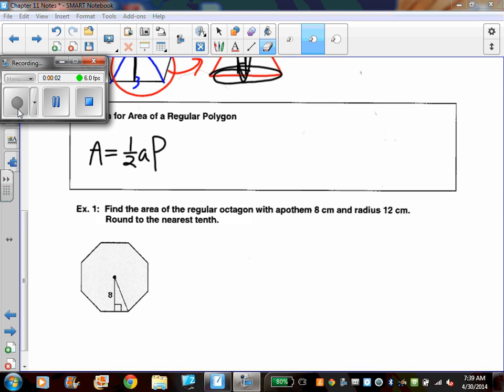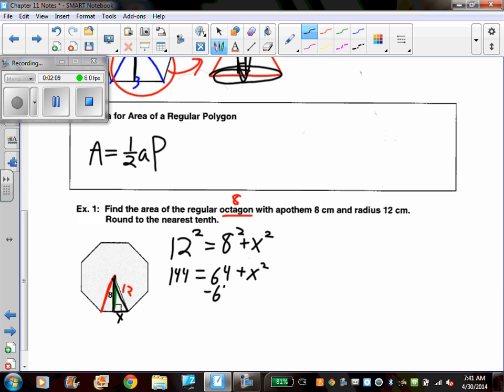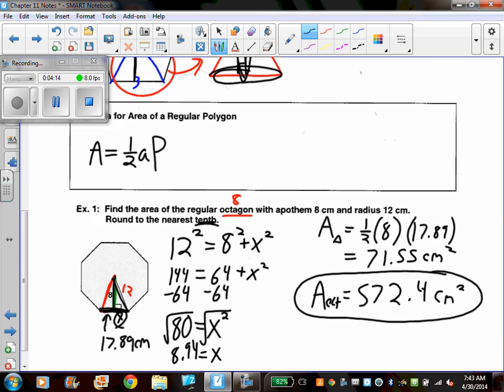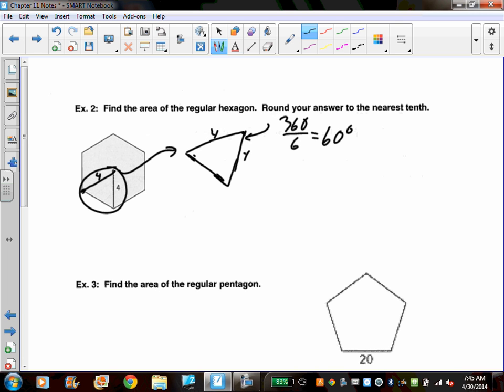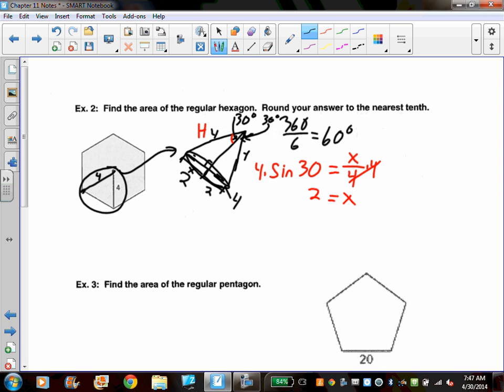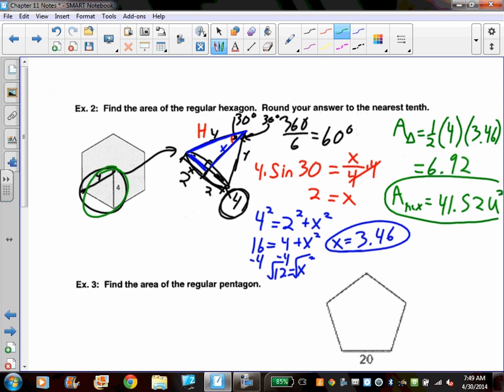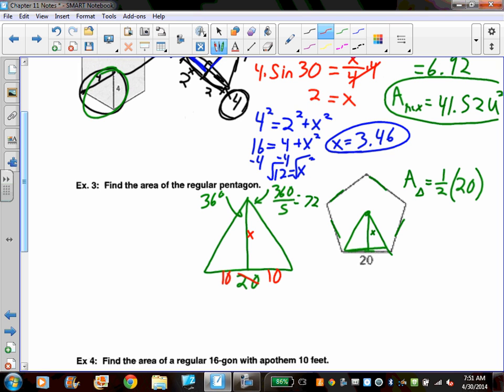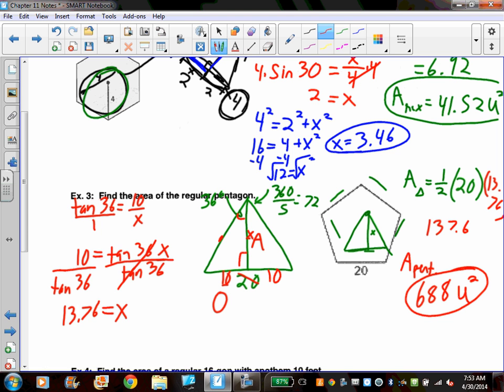11 6 Part 2 Examples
Examples of how to find Areas of Regular Polygons.